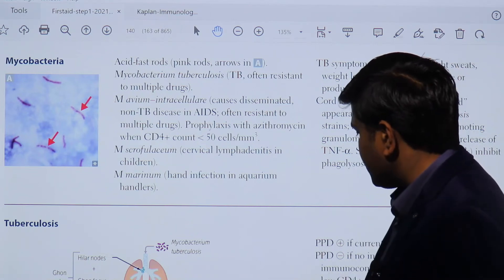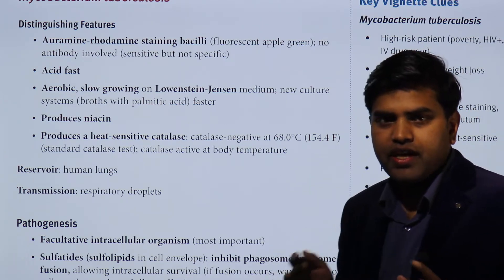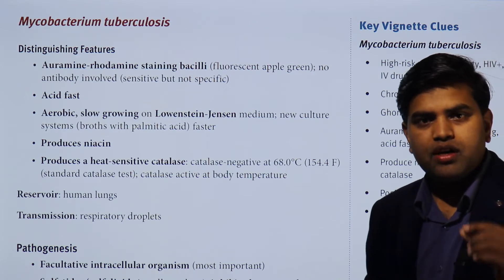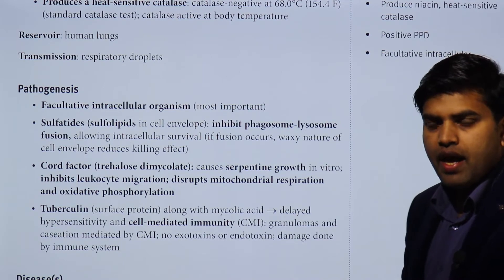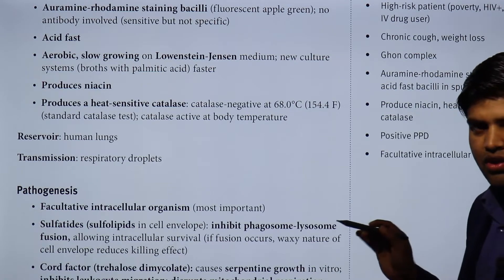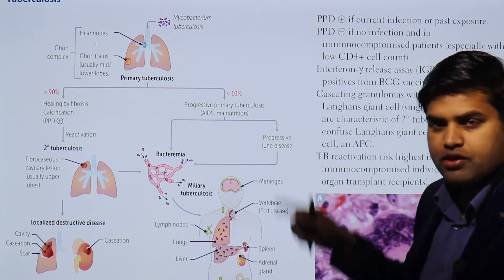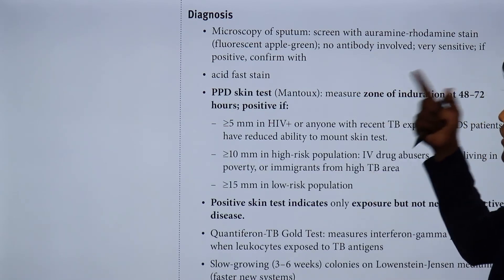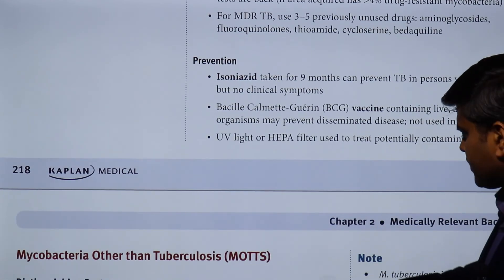Mycobacterium tuberculosis USMLE Step 1 2021 Microbiology lecture 16b page 140 (Kaplan)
Mycobacterium tuberculosis USMLE Step 1 2021 Microbiology lecture 16b page 140
Mycobacterium tuberculosis